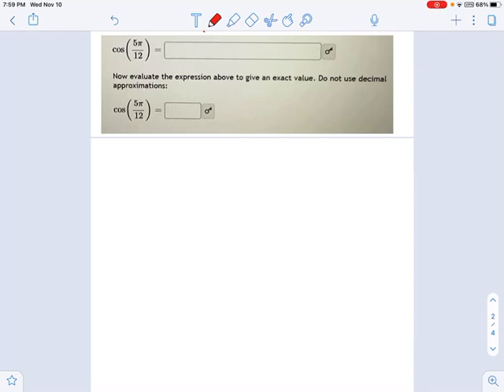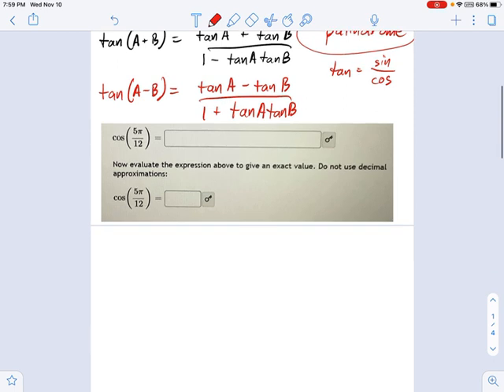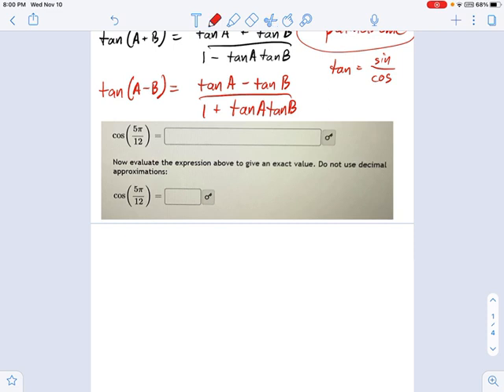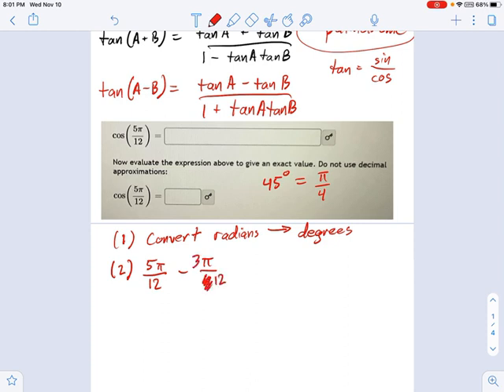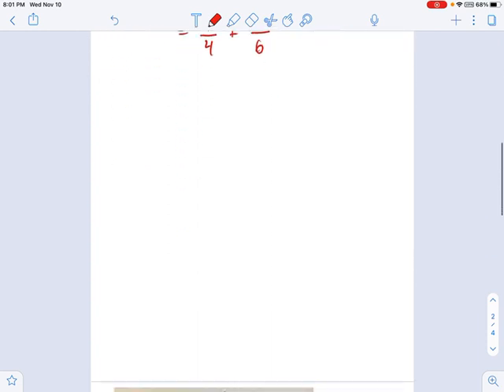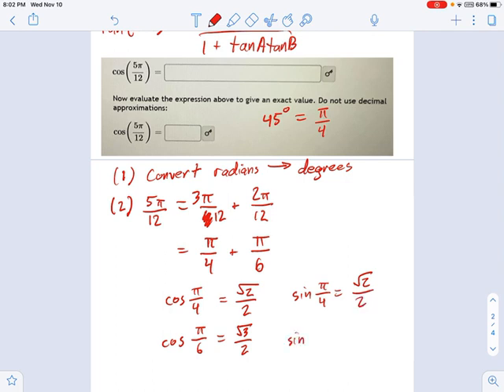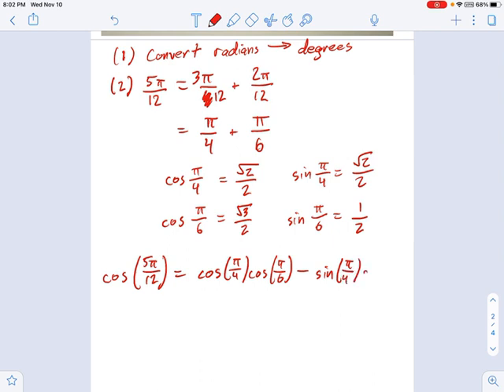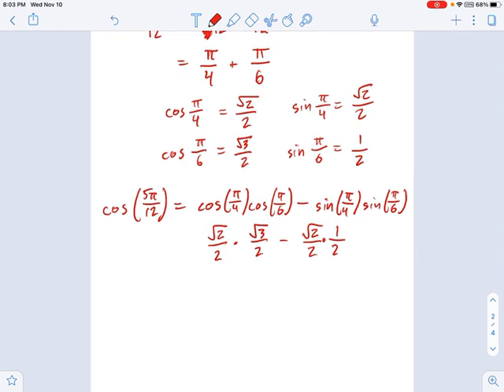SM3.09.41 -- Summation Identity in Radians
Murphy Math --
Use the trigonometry Summation and Difference Identity to evaluate SINE, COSINE, or TANGENT of a non-special angle, using two special angles from the Unit Circle.  Includes angles in radians.